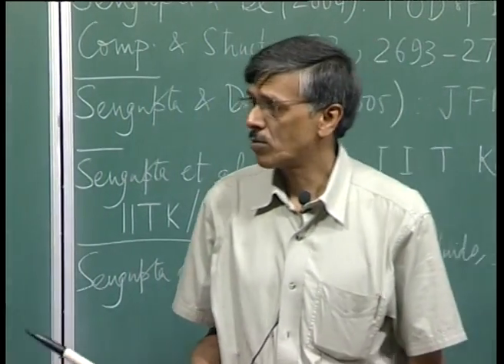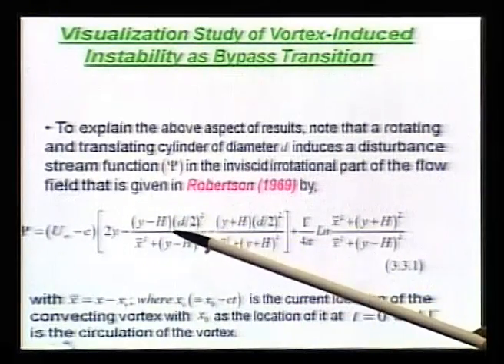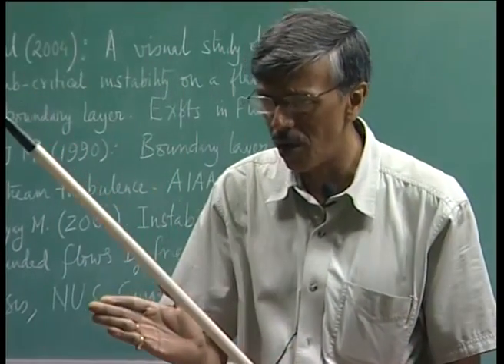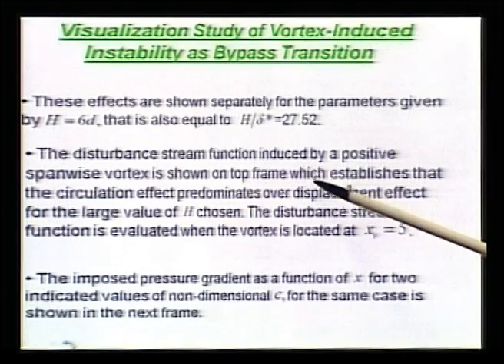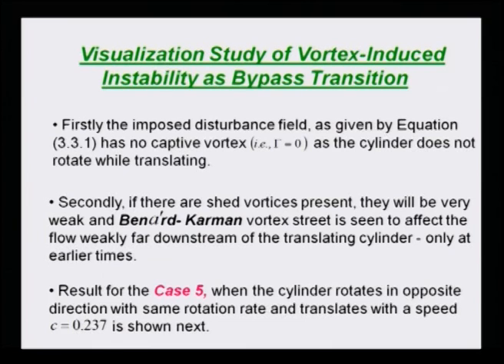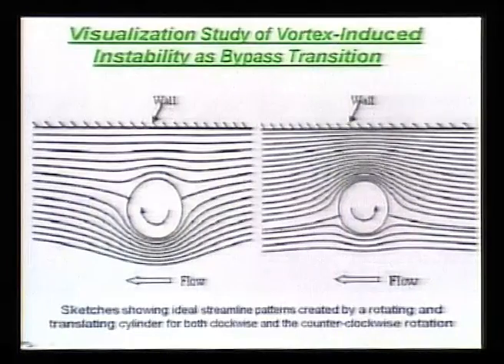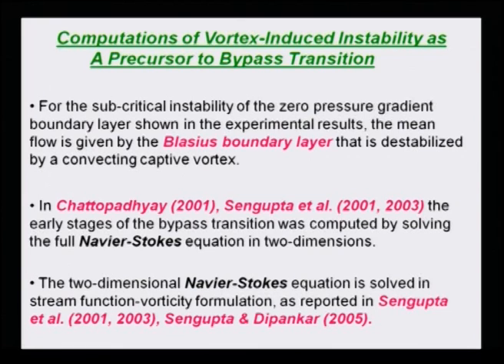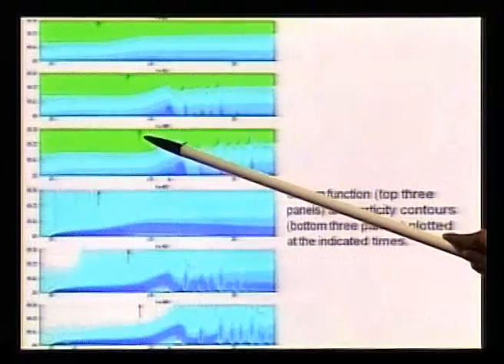Mod-01 Lec-22 Instability and Transition of Fluid Flows